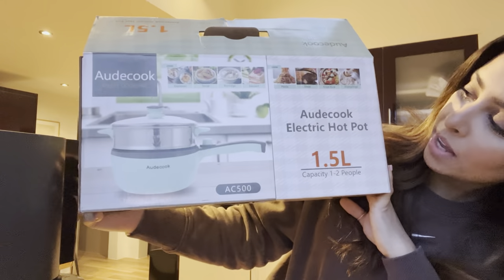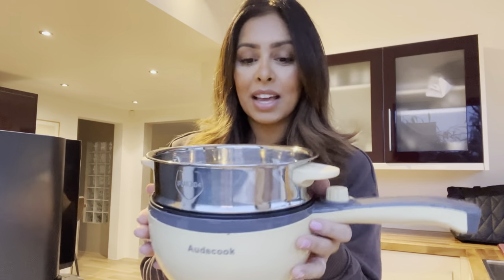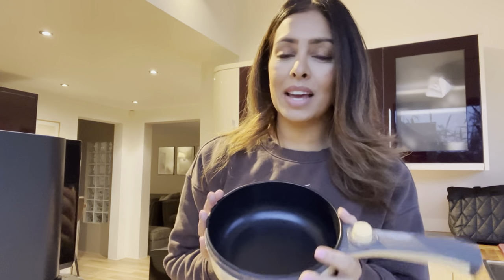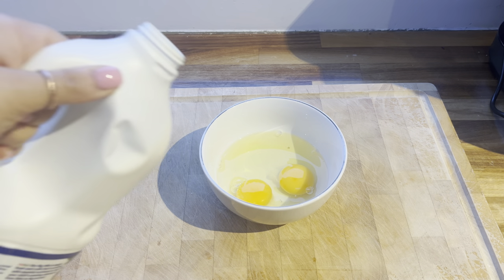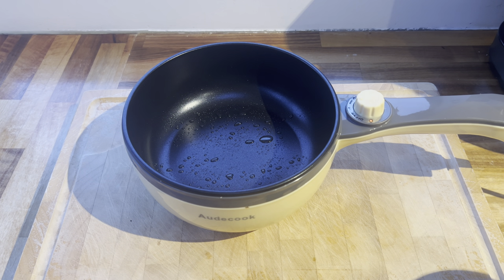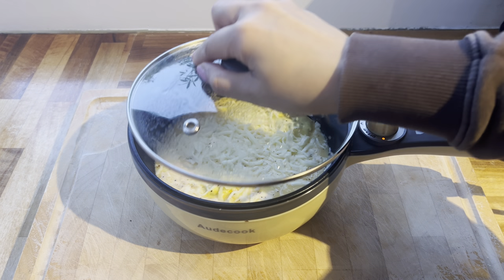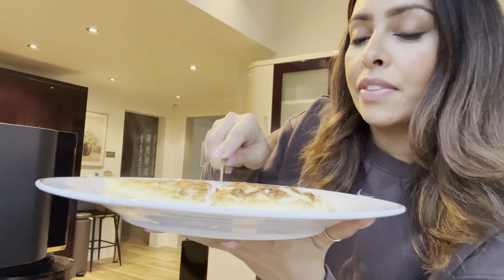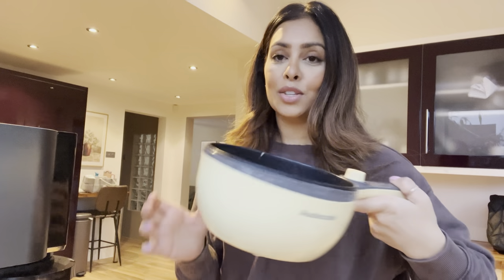Testing out the Audecook Electric Hot Pot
Ad|Gifted